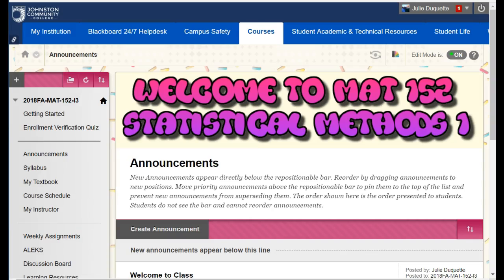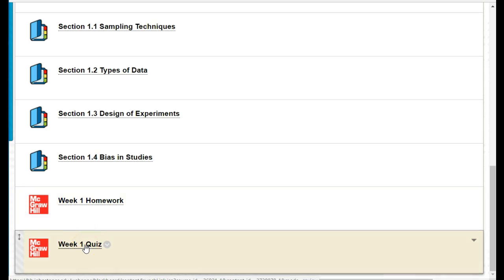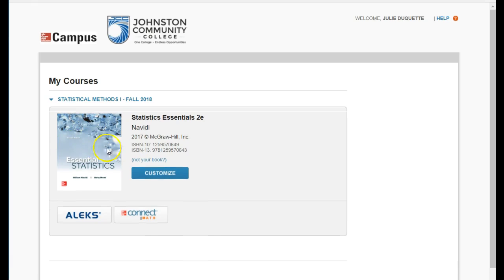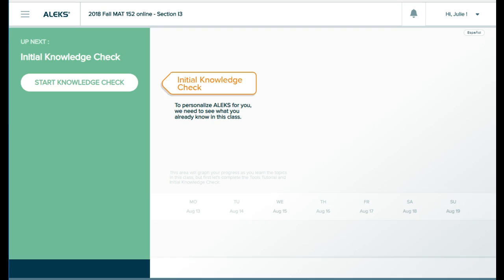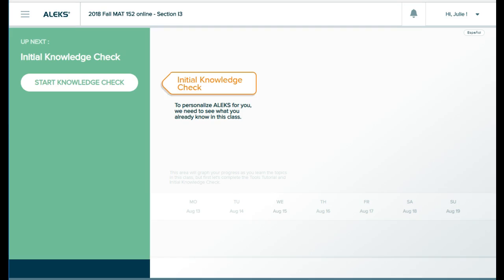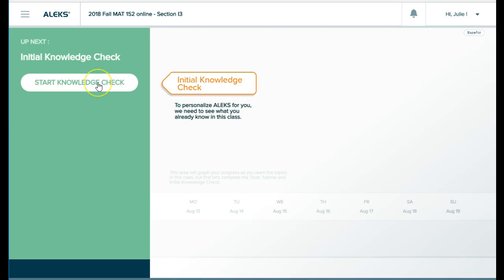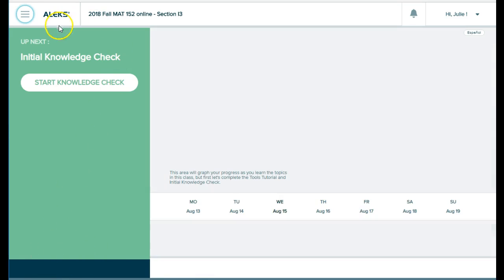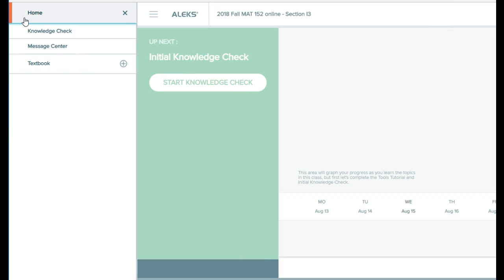Locating the Online Text MA 152 FA18